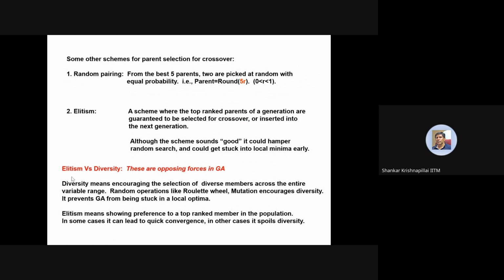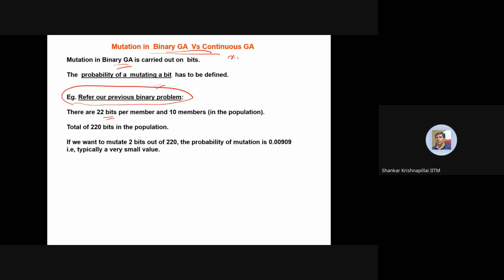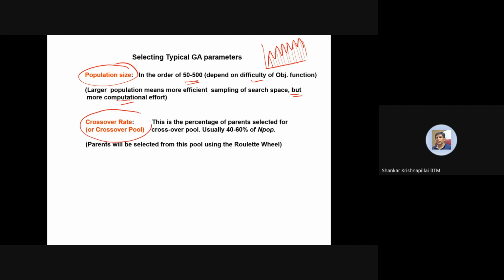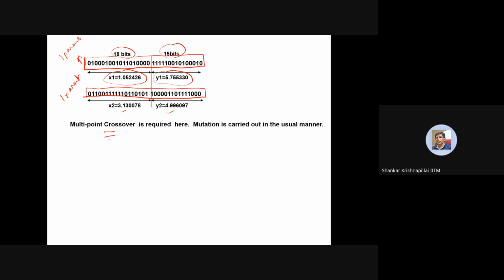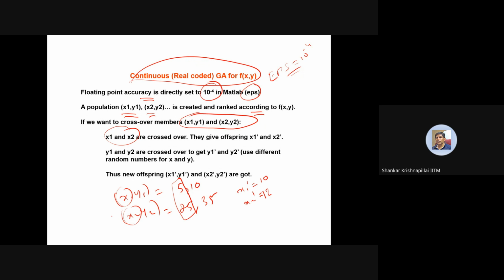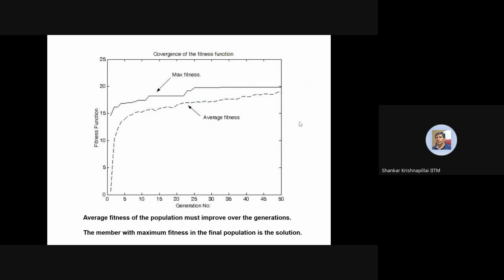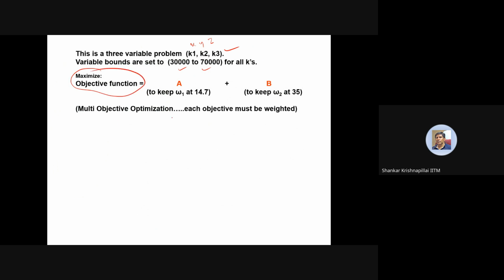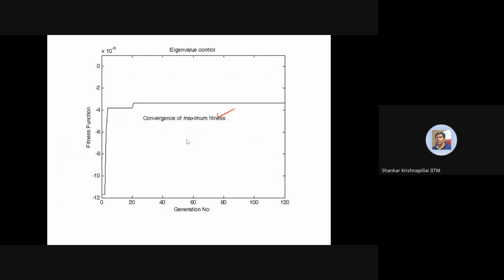23 - Optimization Method for Mechanical Design_Genetic Algorithm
2 variable